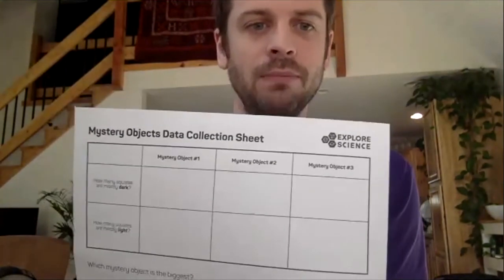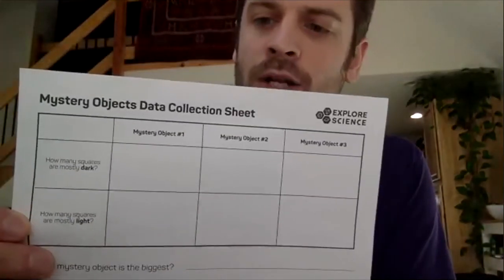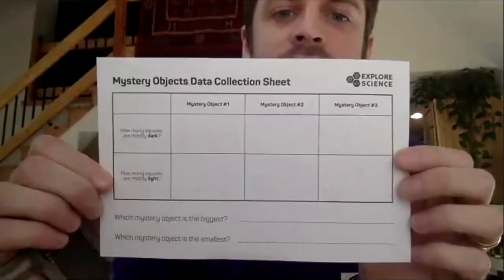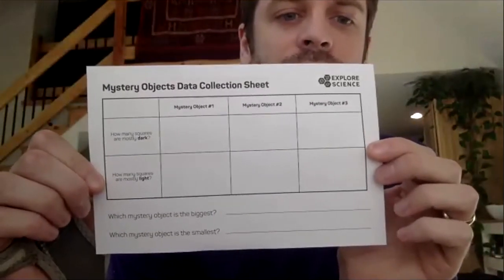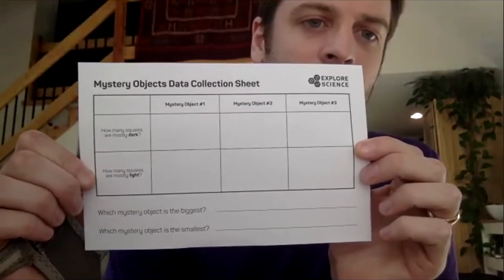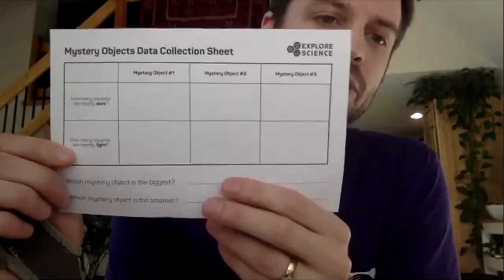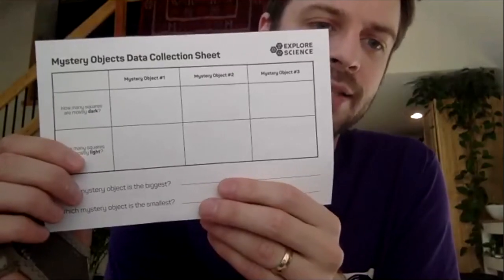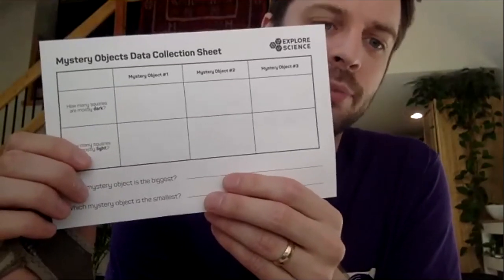Exoplanet Transits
explore how scientists search for distant planets